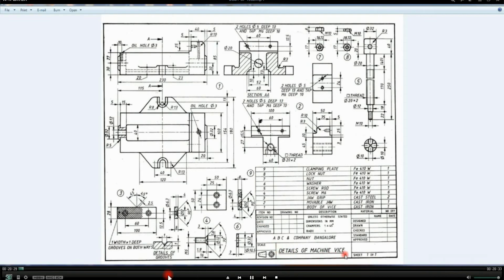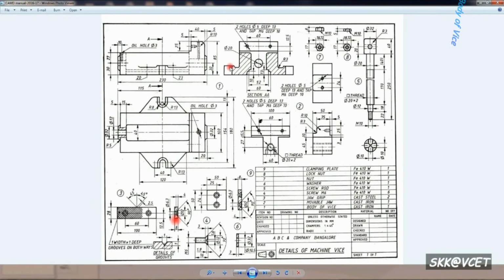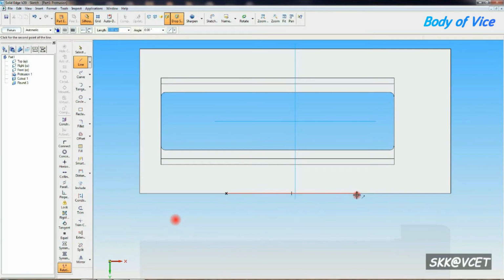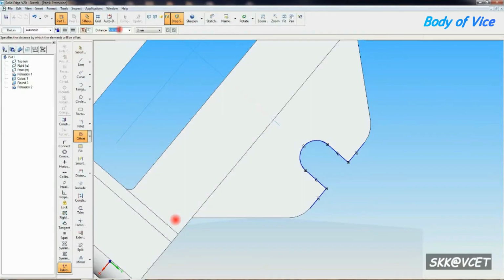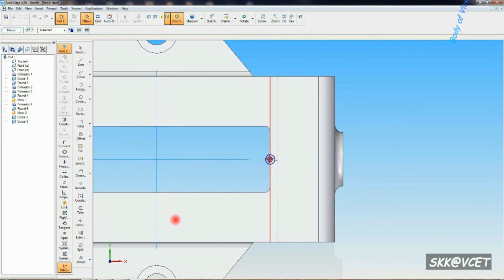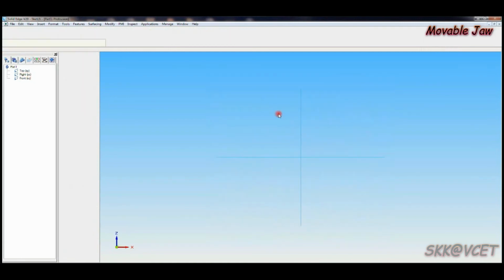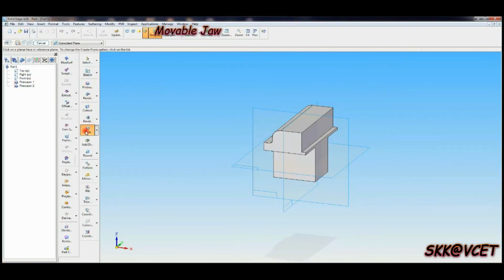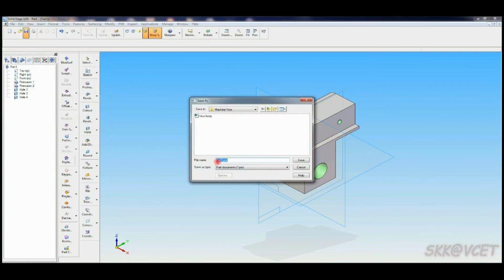Tutorial on Machine Vice assembly part modeling- Body & Movable Jaw [ Part 1 & 2] - Session 1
CAMD: Tutorial on Machine Vice assembly part modeling- Body & Movable Jaw [ Part 1 & 2]
This video explains the step by step procedure for the complete modeling of machine vice part 1 & 2.